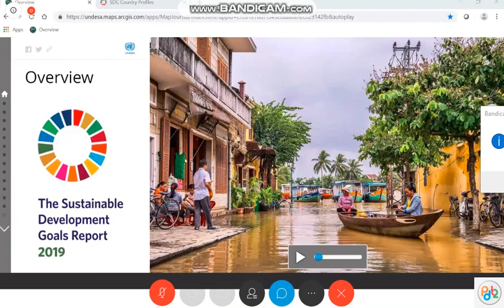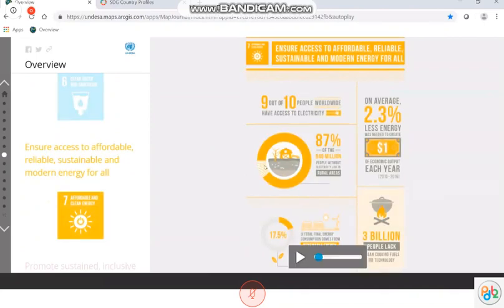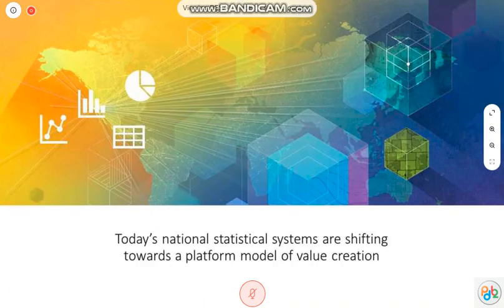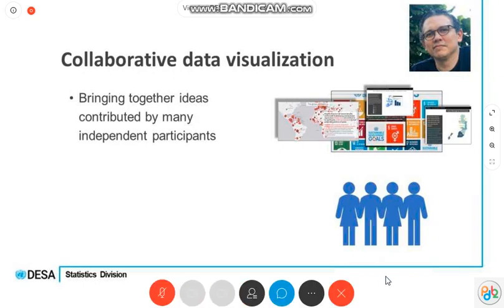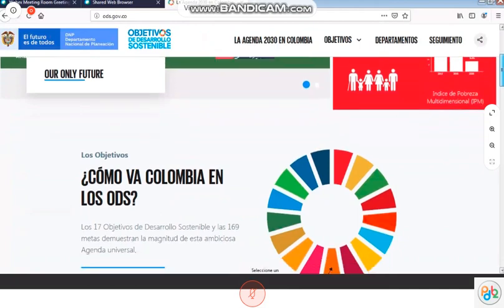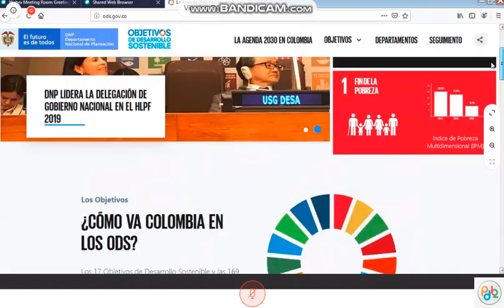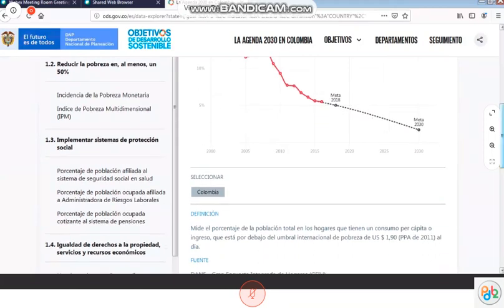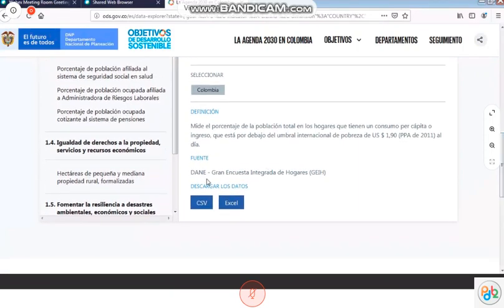UNWDF 2019 07 25 09 18 02 950